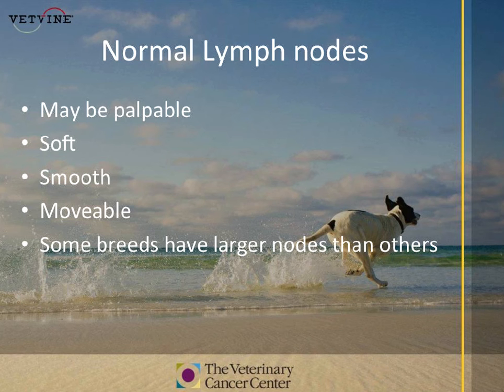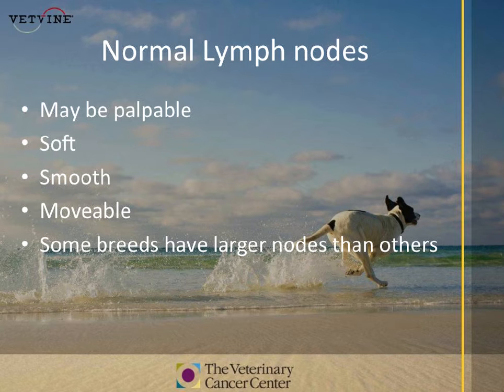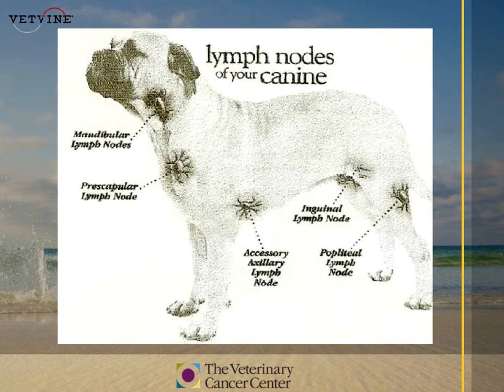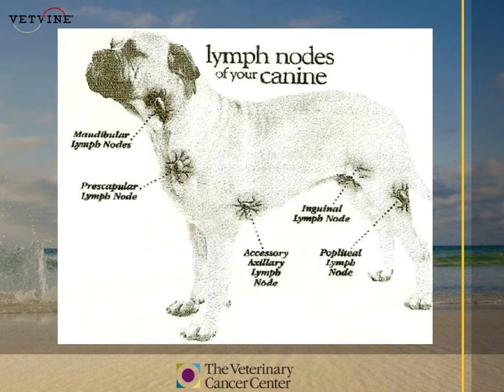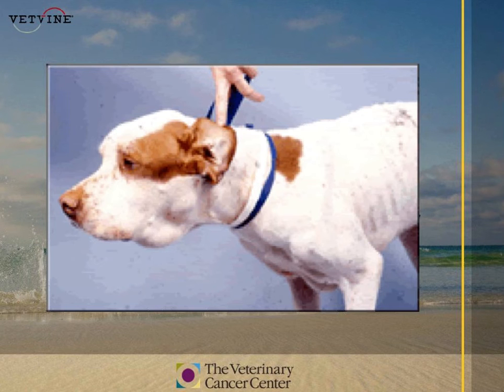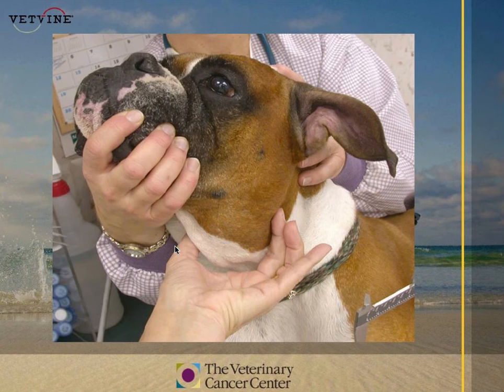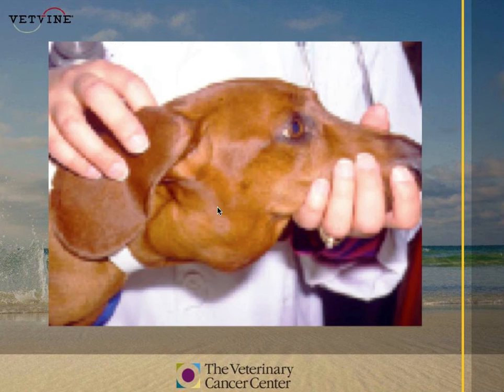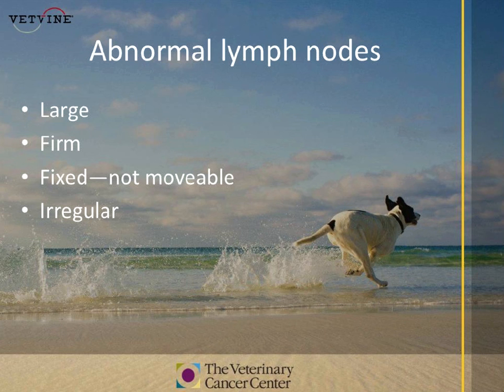Cancer in Pets - Get to Know Your Pet's Lymph Nodes!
Dr. Gerry Post of The Veterinary Cancer Center explains what pet owners can do to be proactive in monitoring their pet's health.  In this segment, he explains where to locate the lymph nodes in your pet and emphasizes that noticing a change in their size, shape or quality should be cause for concern.